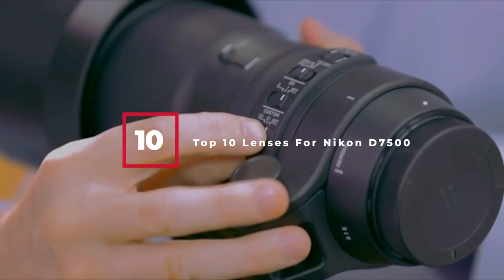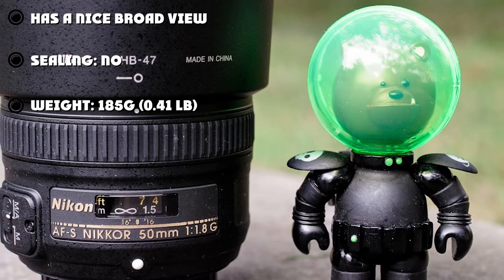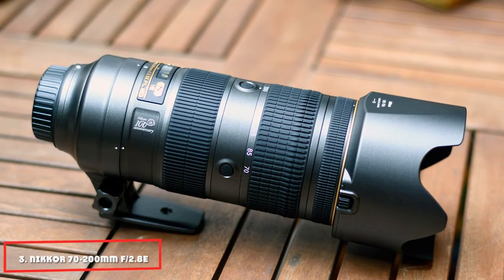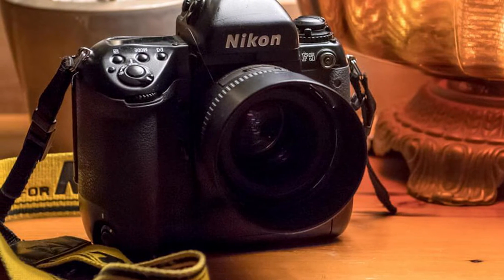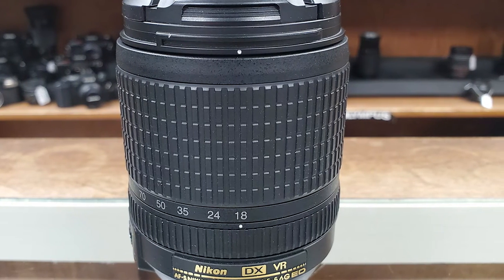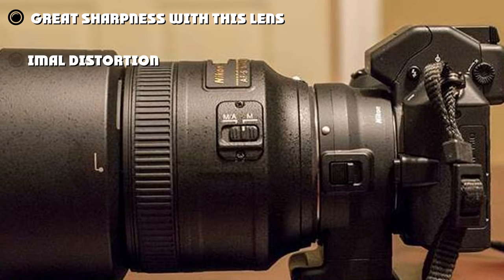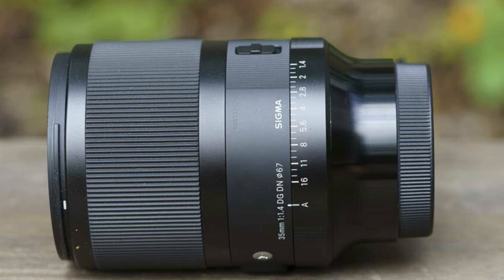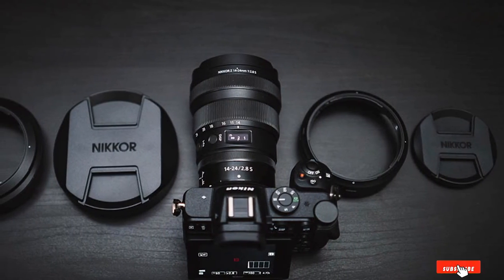Top 10 Lenses For Nikon D7500 in 2024 (Buyers Guide)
Links to the Best Travel Fuji Lens we listed for Any Budget:

1 . NIKKOR 50mm f/1.8G

2 . NIKKOR 35mm f/1.8G

3 . NIKKOR 70-200mm f/2.8E

4 . NIKKOR 50mm f/1.4G

5 . NIKKOR 18-300mm f/3.5-6.3G

6 . NIKKOR 18-140mm f/3.5-5.6G

7 . NIKKOR 85mm f/1.8G

8 . NIKKOR 10-20mm f/4.5-5.6G

9 . Sigma 35mm F1.4

10 . NIKKOR 14-24mm f/2.8G
What are the Best Travel Fuji Lens in 2024?

In today's video we reviewed the Top 10 best Travel Fuji Lens on the market in 2024. We made this list based on our personal opinion and we ranked them in no particular order, after doing our research based on their prices, quality, durability, brand reputation and many more.

After watching this video you will know which are the best budget, top selling and top rated Travel Fuji Lens on the market today.

If you choose from this list you can be sure that you buy one of the best Travel Fuji Lens available today.